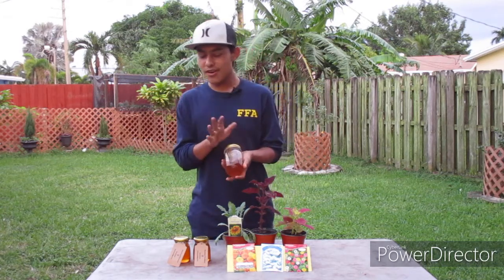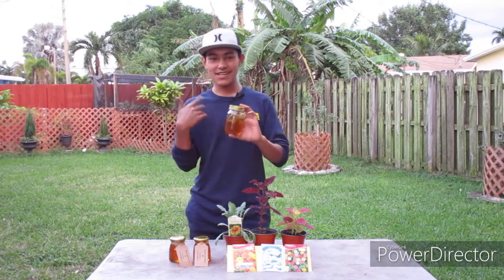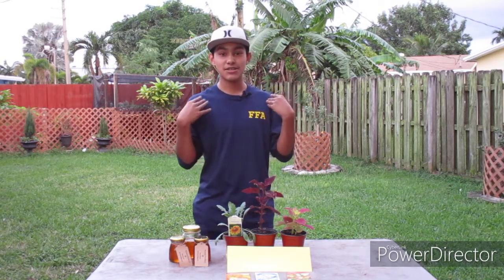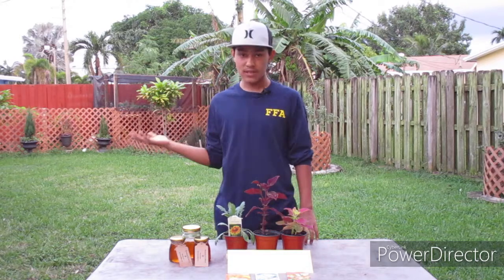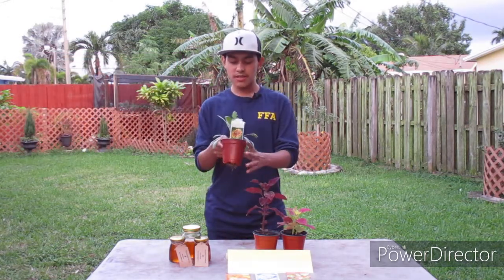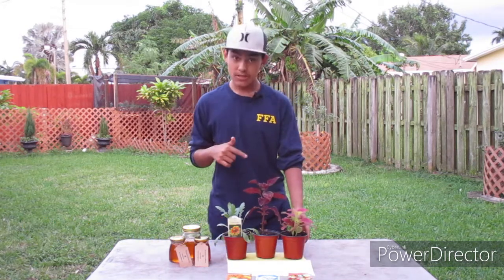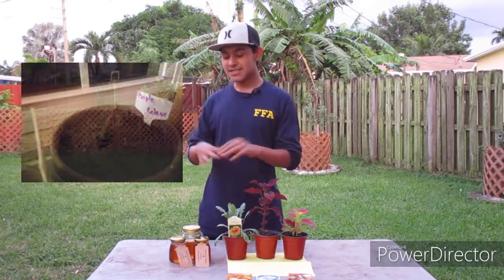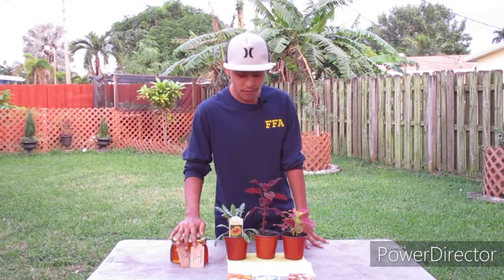Show Casing Bluegrass Homestead's Products!!!💚✨🌿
Hi Guys! I've been working with amazing channel called Bluegrass Homestead!!! They are an amazing channel with great products! (Check there website down below!) That will be amazing! They have great tasting honey I highly recommend it!! Grow Big Ultimate Gardening! 🌿✨💚

Bluegrass Homestead Links🌿

Company's We Work With🌿

My Links🌿